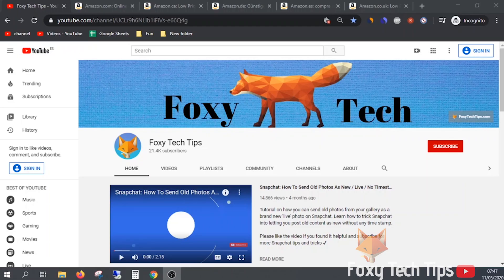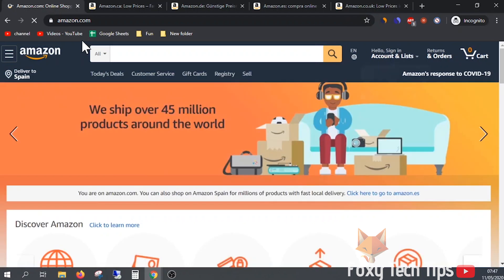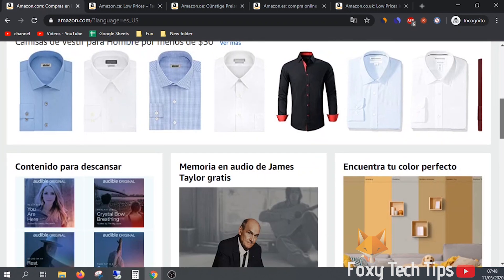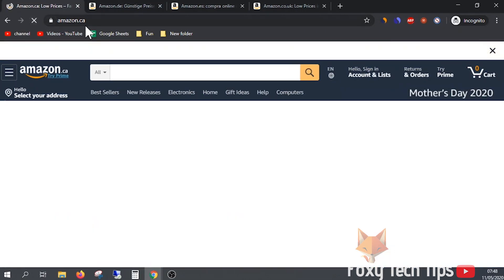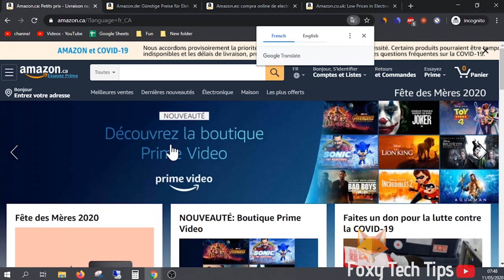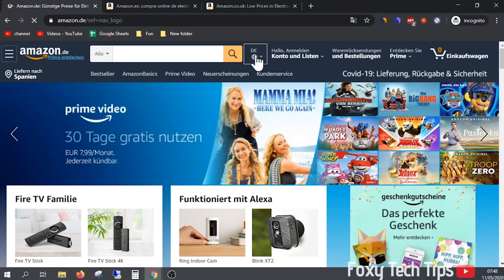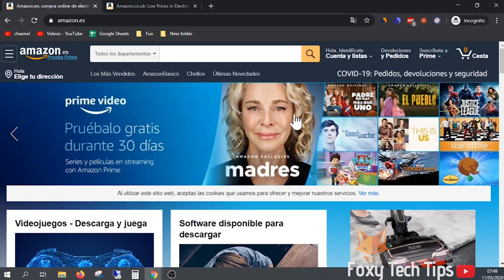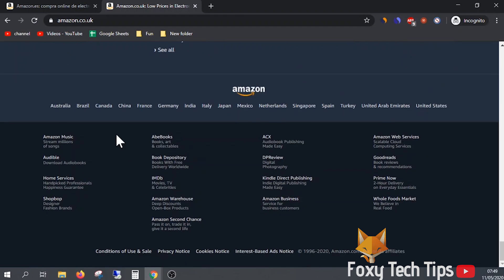How To Change Language On Amazon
Easy to follow tutorial on changing the language of the Amazon website! Learn how to switch Languages on any Amazon site now!

Steps:

- On the American amazon, amazon.com you can easily switch language by tapping the globe icon beside the search bar at the top of the screen. Tapping that will open a drop-down where you can choose another language. Once you select the language the page will reload and the language will change.

 - On the Canadian amazon, amazon.ca , there aren’t as many language options.. Tapping the globe will load the language settings page, but you are only allowed to switch between English and French.

- The Amazon.de , german version is similar to Canada, tap the globe to be brought to language settings, here there is more of a choice of different languages.

- Finally, on the UK and Spanish version there seems to be no way to change the display language of Amazon. However, you can scroll down to the footer to see links to amazon sites from other countries which will be in the language of that country